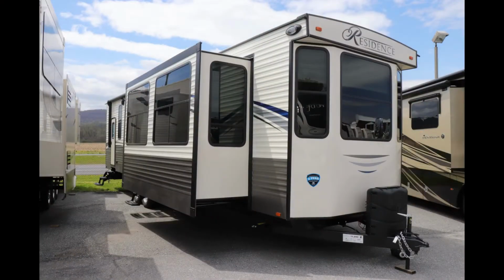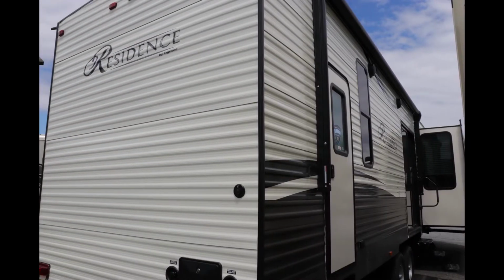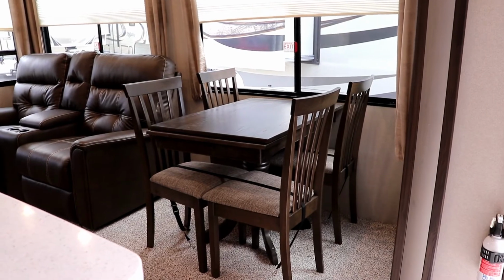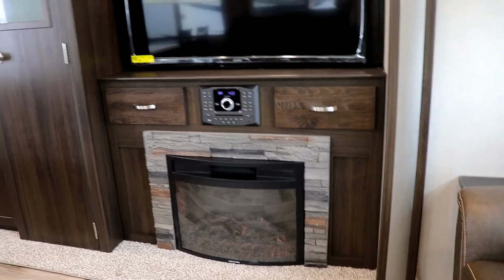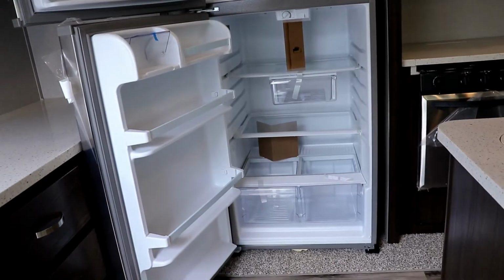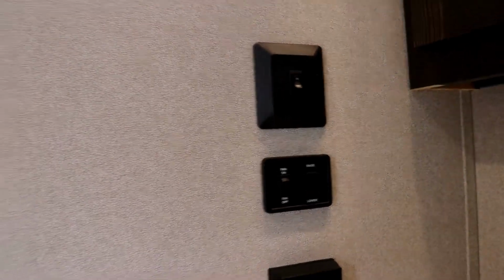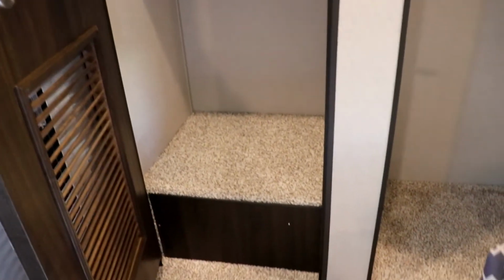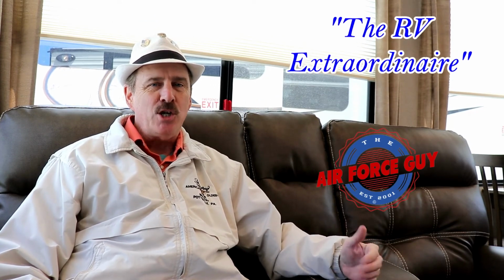2019 Residence 40MKTS by Keystone RV - w/ Paul Chamberlain, Jr. "The Air Force Guy"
** The RV Extraordinaire **

MSRP:  $52,576

2019 40MKTS Specifications
Sleeps   4
Slides   3
Length   40'  8"
Ext Width   8'  6"
Ext Height   12'  7"
Int Height    8'
Interior Color  BISTRO
Cargo Weight   2,248 lbs.
Fresh Water Capacity   53 gallons
Grey Water Capacity   71 gallons
Black Water Capacity   39 gallons
Tire Size   ST235/80R16E
Furnace BTU   40,000
Available Beds   King & Sofa
Refrigerator Type   Residential
Water Heater Capacity   16 gallons
Water Heater Type    DSI Gas/Electric

Options on this unit:
2ND BTU A/C
4 STABILIZER JACKS
BISTRO DECOR
CENTRAL VACUUM
ELECTRIC AWNING
EXTERIOR SHOWER
FIREPLACE
GRAPHICS
RESIDENTIAL LIVING PKG
RVIA

You owe it to yourself to see How I do things differently
 as well as how Beckley's Camping Center operates!